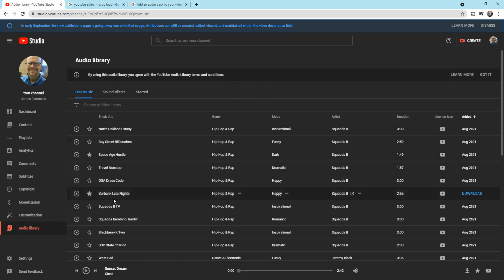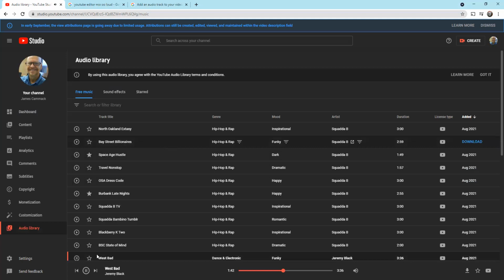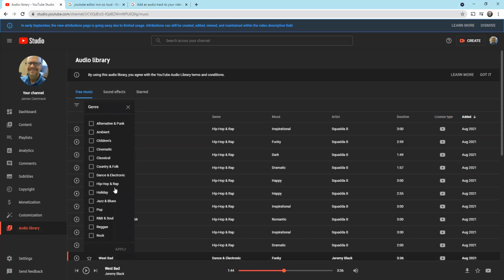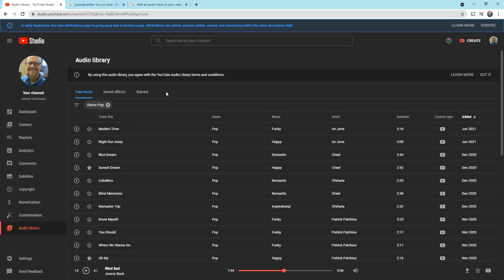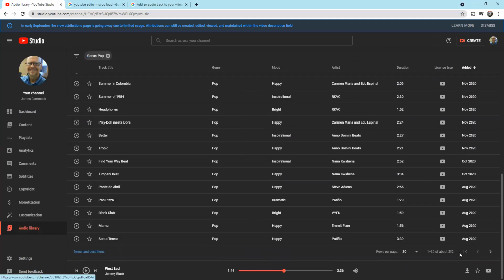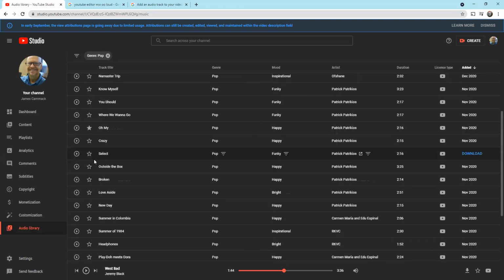Adding Music to Your YouTube Video